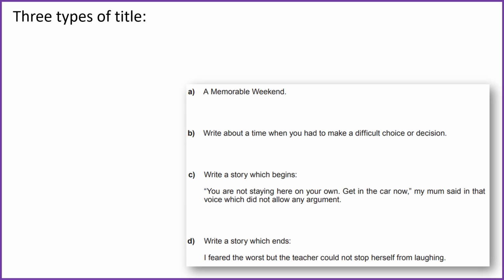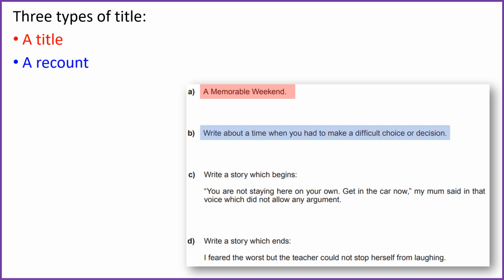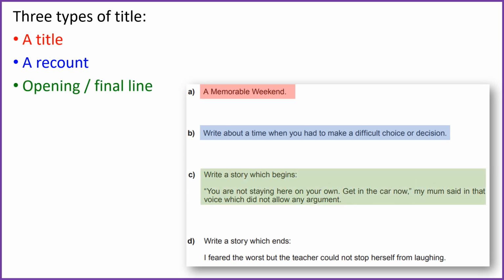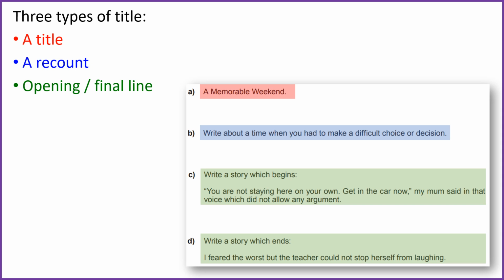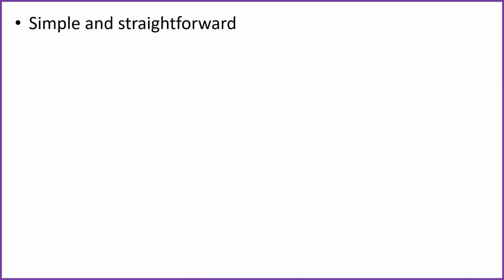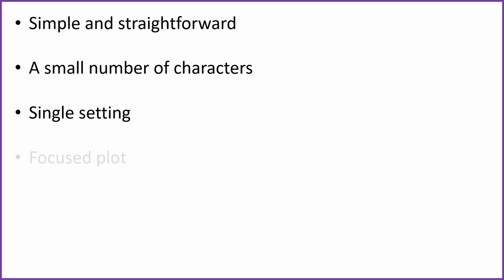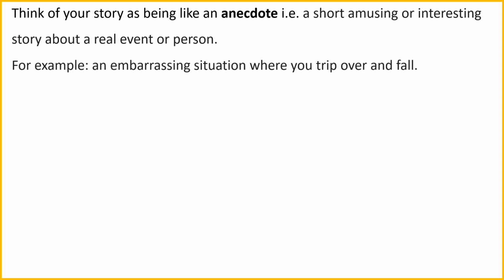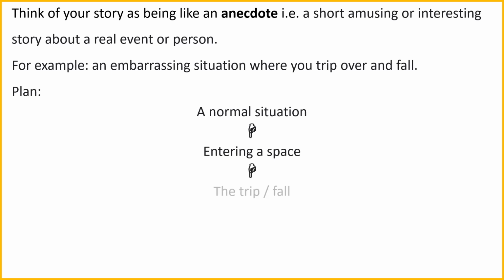094 GCSE English Language - Paper 1, Section B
A 9 minute video which explains what you need to do for the creative writing section of the Eduqas exam, outline some key tips and suggest how to have an 'exam-ready' story.